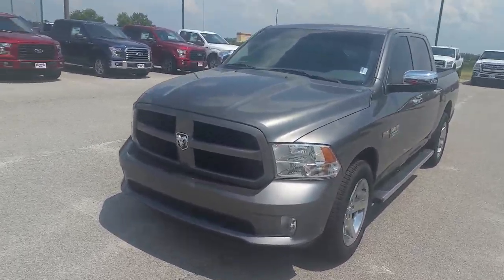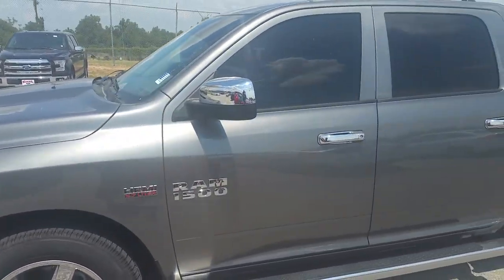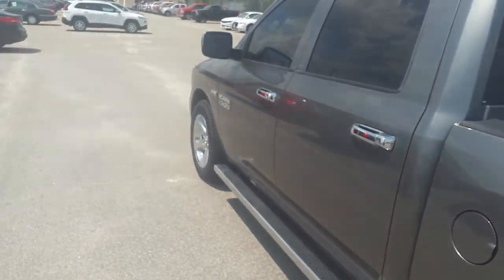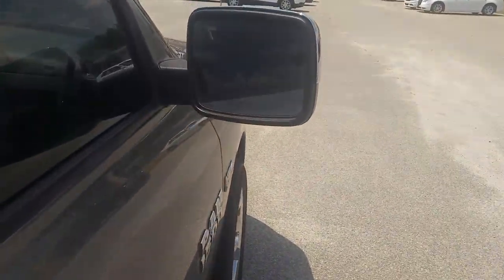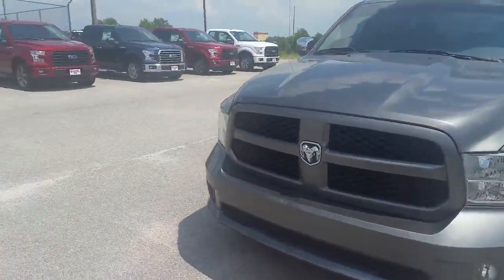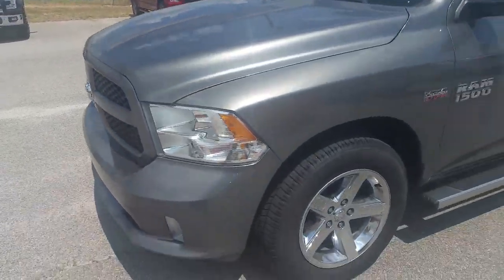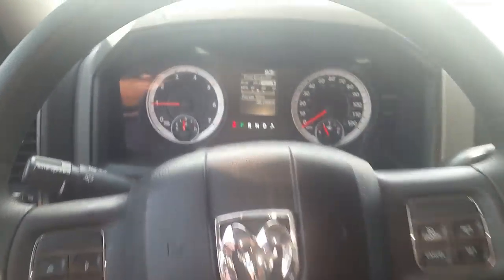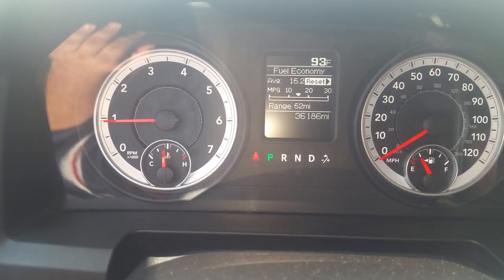A Tradesman gets the job done.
2013 Ram 1500 Tradesman